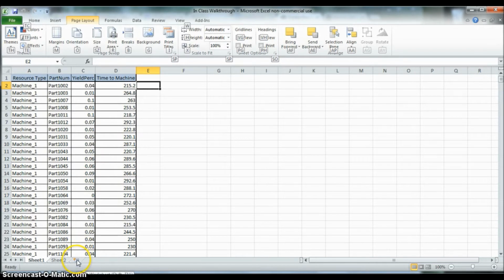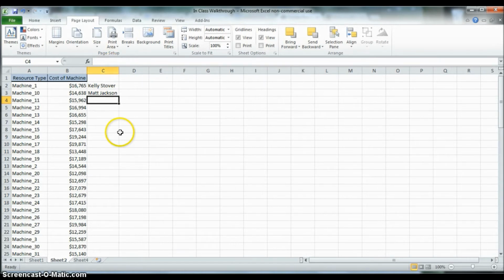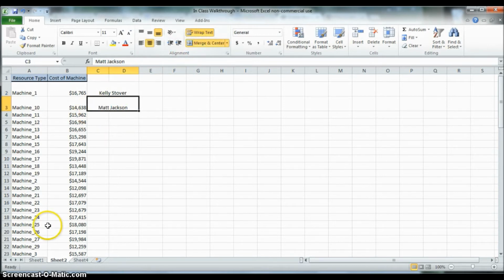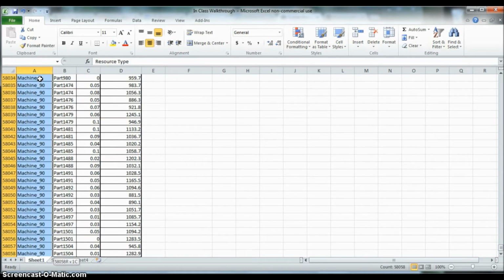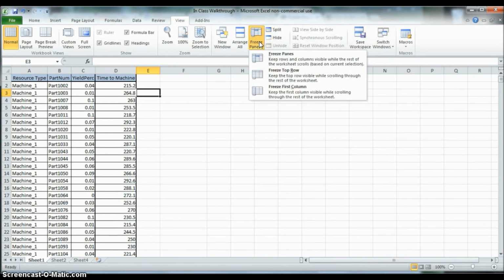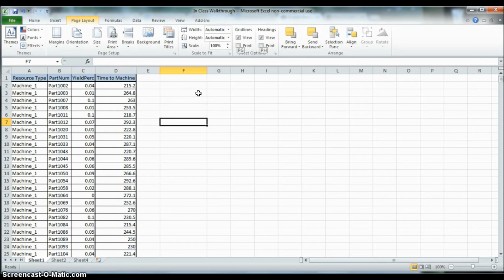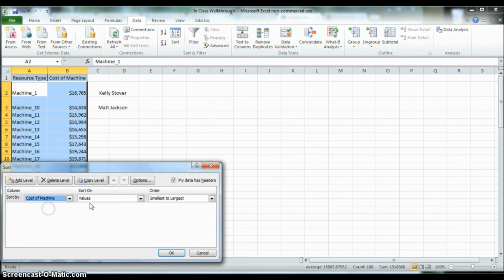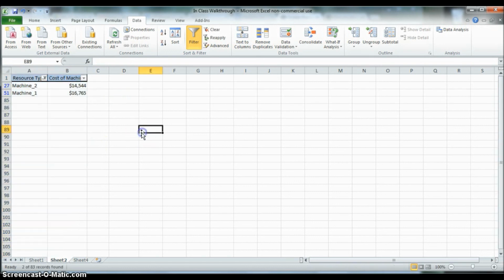Excel Tutorial (1 of 5) - Basics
In this video we demonstrate some basic functionality in Excel. Topics covered include:
- New worksheets
- Re-sizing and formatting cells
- Freeze panes
- Sort
- Filter